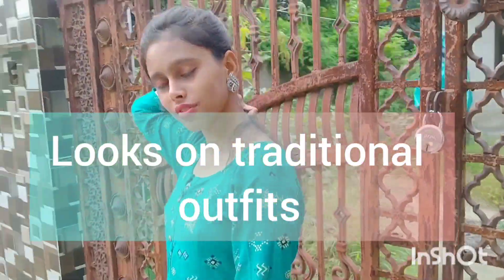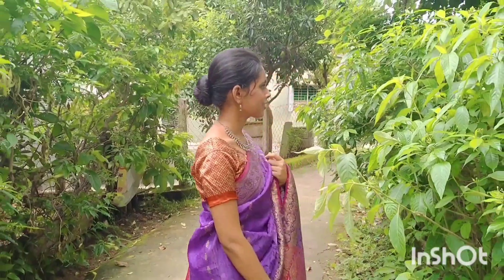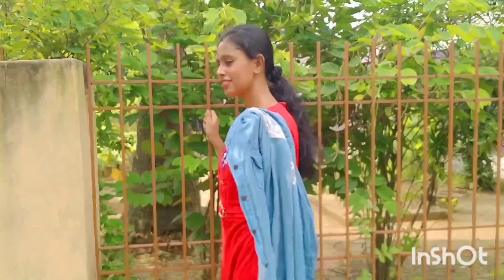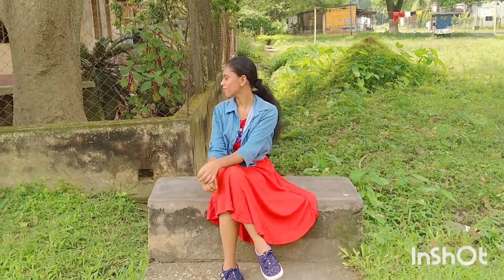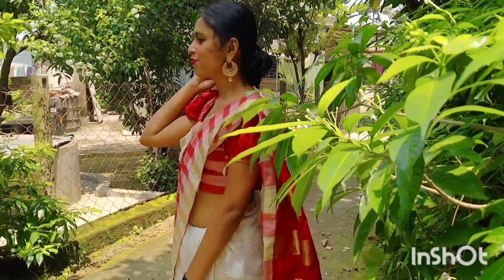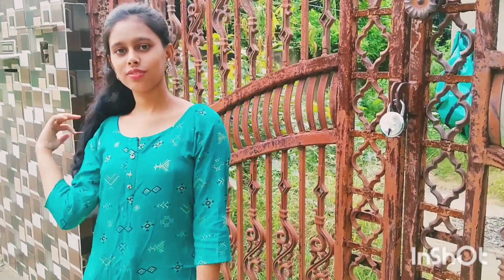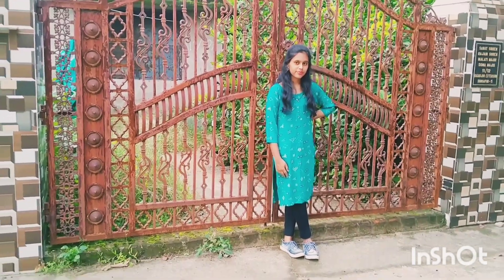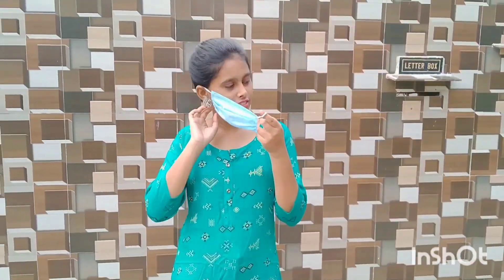Looks on traditional outfits‌ || Normal dressing sense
This is my third video based on Indian dressing style.
I think it helps to you guys.